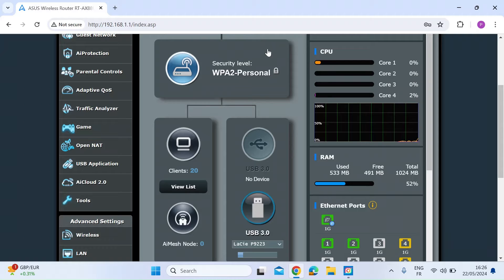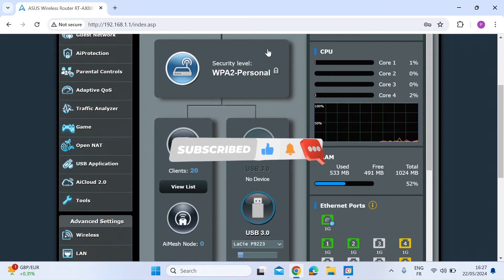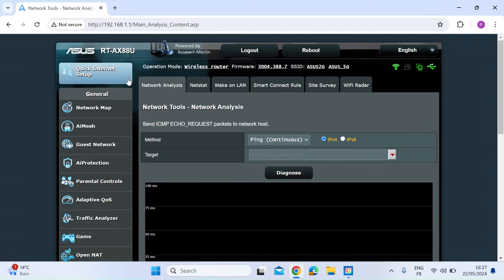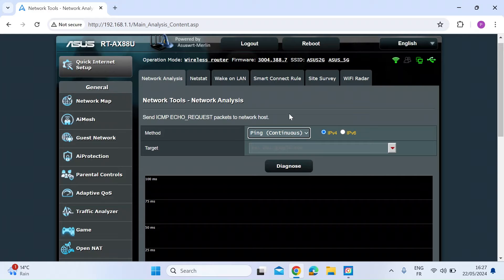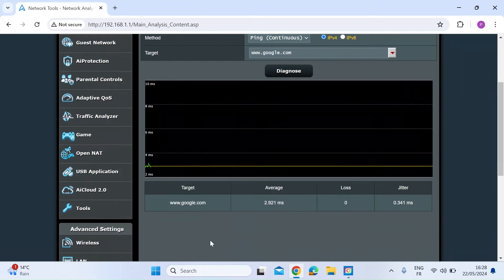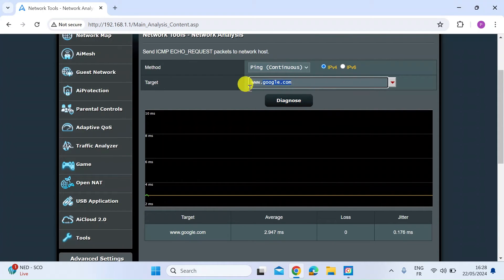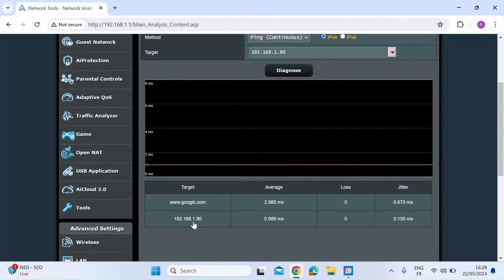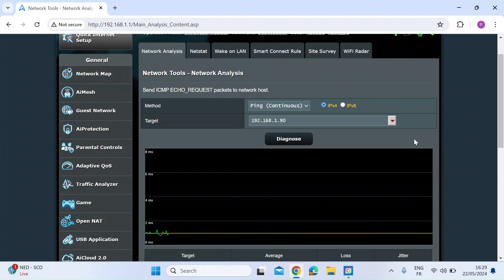How to Continuous Ping From an ASUS Router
Is your internet connection dropping or experiencing lag? Learn how to run a continuous ping command directly from your ASUS router's web interface! This essential network diagnostic tool helps you easily check network connectivity, identify intermittent packet loss, and troubleshoot latency issues to specific IP addresses or domain names.

ASUS Network Products

In this step-by-step ASUS router tutorial, I'll guide you through accessing the router's Network Tools feature to initiate an uninterrupted ping test. Discover how to monitor your network's stability over time, catching those elusive connection drops that a regular ping might miss. Plus, see the convenient graphic display of results provided by your ASUS router!

What you'll learn in this tutorial:

* What is Ping and its importance for network troubleshooting.
* How to access Network Tools on your ASUS router.
*Executing a continuous ping command to any device or website.
*Interpreting ping results to diagnose network problems like packet loss or high latency.
*Utilizing your ASUS router's built-in diagnostic features.

Ping, short for Packet Internet Groper, is a simple utility that sends data packets to a target device to measure the time it takes for a response and confirm connectivity. A continuous ping is vital for long-term monitoring, allowing you to observe network stability without interruption.

Whether you're a home user experiencing Wi-Fi woes, a small business owner, or a budding network administrator, this guide will equip you with a powerful tool for maintaining a healthy network.